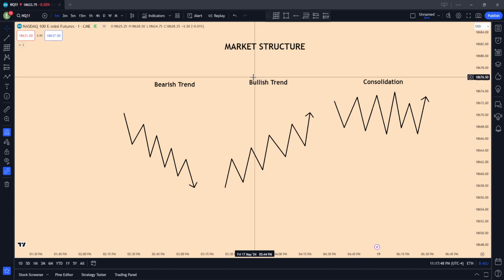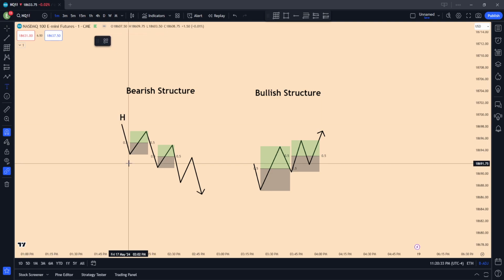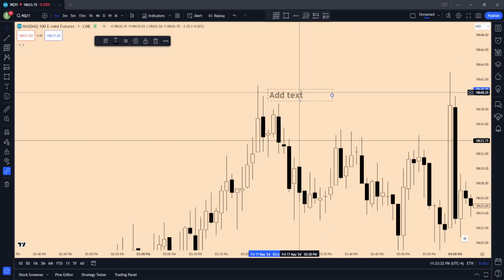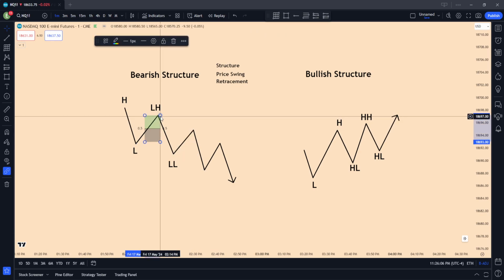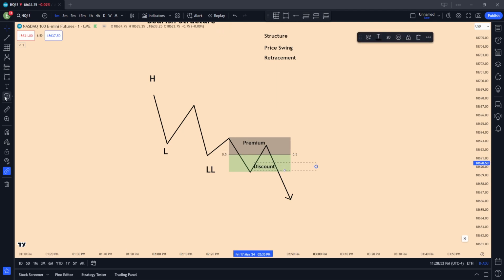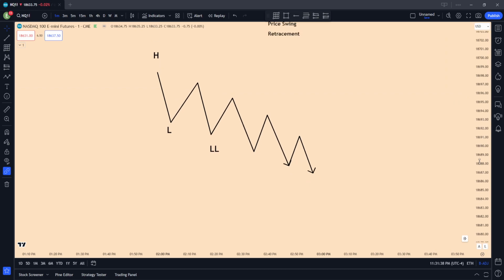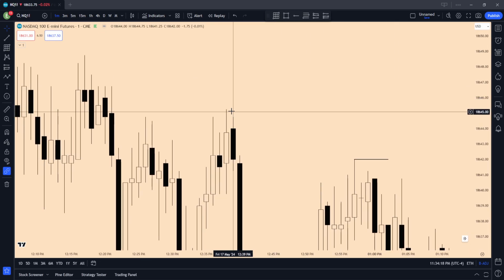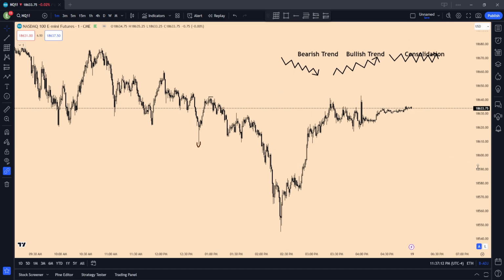Basic Understanding Of Market Structure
Iv been in your shoes, Dont believe me?